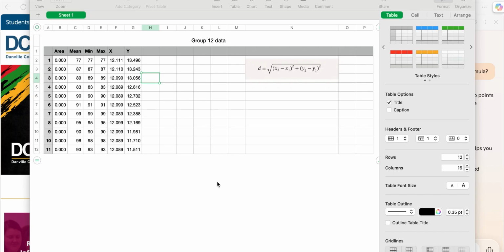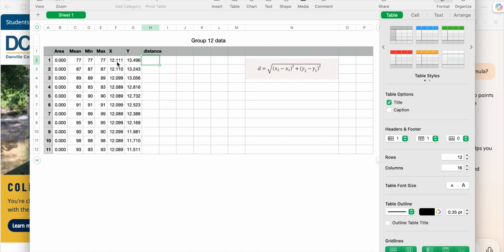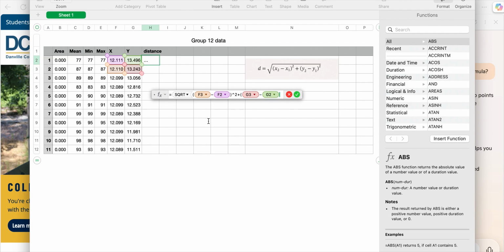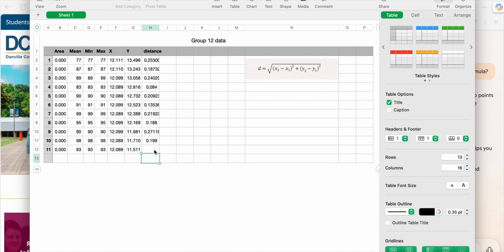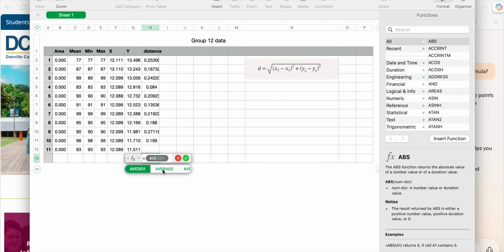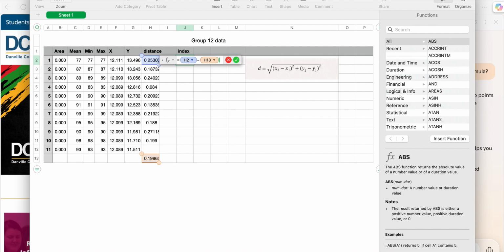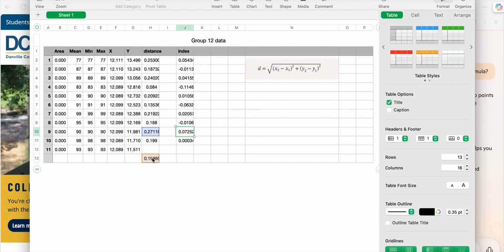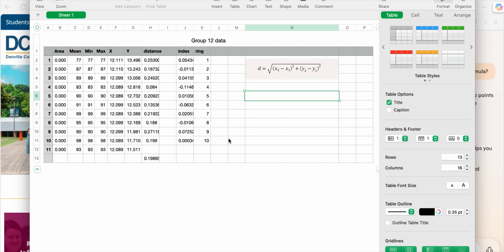Tree Ring Video D calculations YT